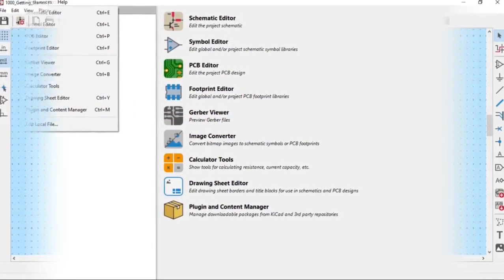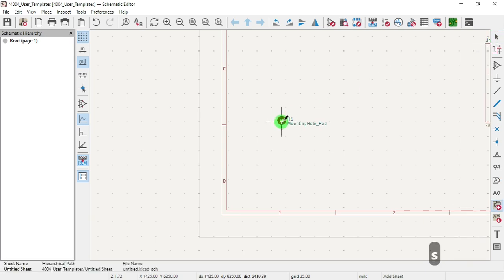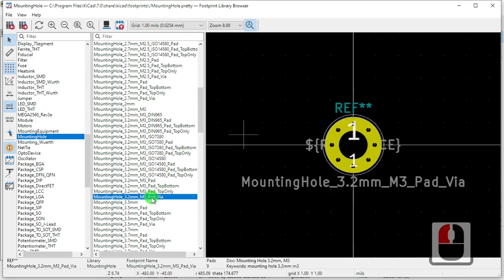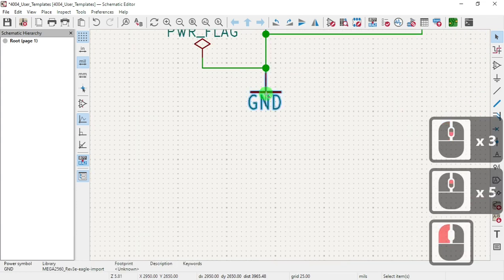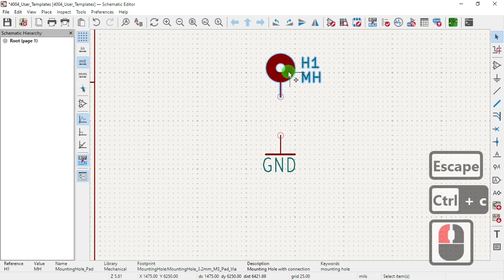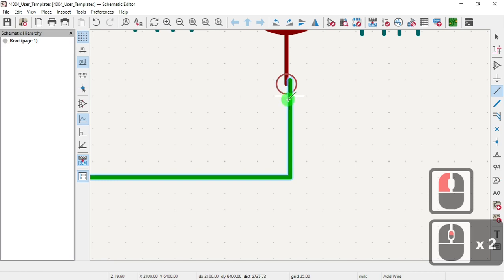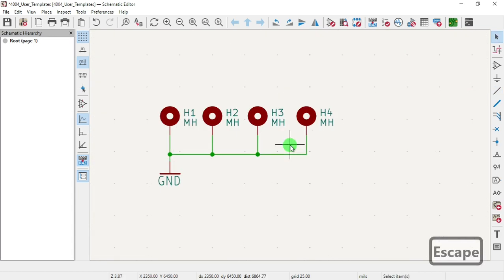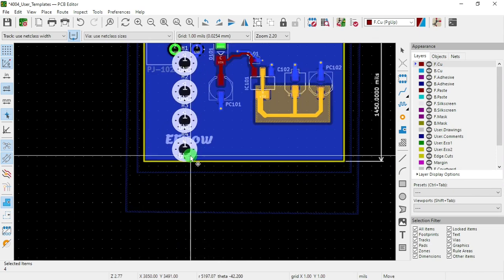How to add mounting holes in KiCad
Its about practicing putting mounting holes in a exiting board.